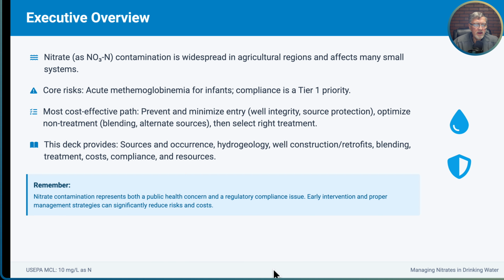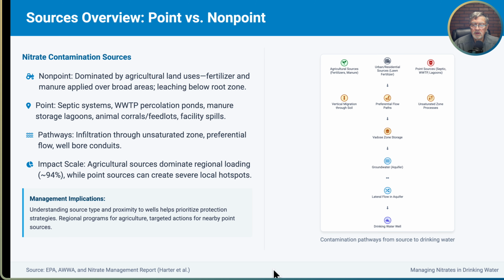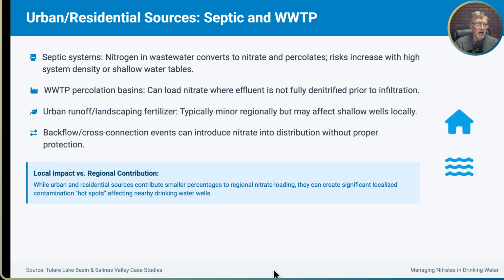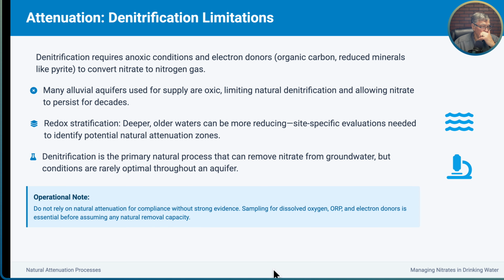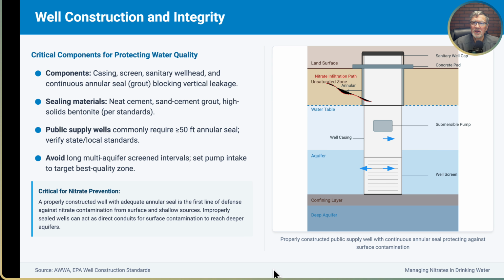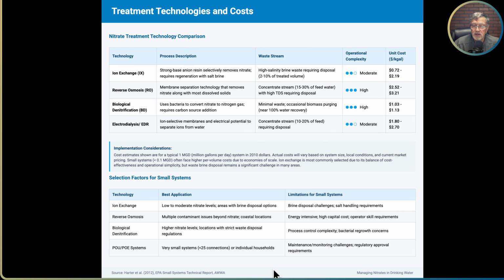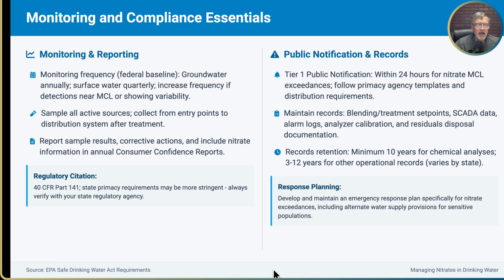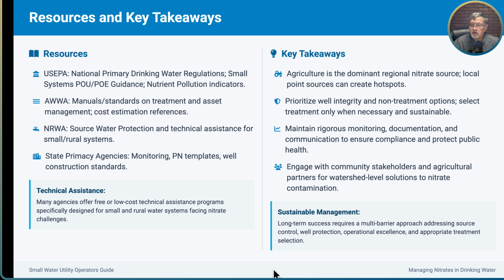Managing Nitrates in Drinking Water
Welcome to Groundwater Talk! In this episode, Thomas Ballard dives deep into one of the most common—and often misunderstood—contaminants impacting water supply wells: nitrates. Drawing from comprehensive studies, including extensive research from the University of California-Davis, Thomas Ballard breaks down everything you need to know about nitrate contamination—from its sources in agriculture and urban areas, to its impact on public health, and the regulatory frameworks that shape how communities respond.

Whether you’re managing a water system, working in agriculture, or are simply curious about what’s in your drinking water, you’ll find practical insights into well construction, source protection, non-treatment and treatment strategies, and tips for monitoring compliance. Along the way, Thomas Ballard emphasizes the importance of preventative measures, collaboration, and data-driven decision making for cost-effective and sustainable water management.

Join us for a clear, accessible guide to tackling nitrates in groundwater from the perspective of a small water system.

[[Other relevant videos and resources]]

[[Chapters]]
00:00 - Intro
02:16 - Executive Summary
06:55 - Health Impacts and Regulatory Framework
09:02 - Sources of Nitrate in Groundwater
20:44 - Time Lag and Legacy Contamination
22:40 - Nitrate Mobility and Attenuation
25:23 - Attenuation Processes
27:54 - Groundwater Vulnerability Assessment
30:14 - Well Construction Techniques
33:13 - Well Modification Strategies
35:36 - Non-Treatment Options Overview
38:28 - Treatment Technologies for Nitrate Removal
42:07 - Blending Strategies for Water Quality
45:00 - Cost Considerations and Funding Sources
46:59 - Monitoring and Compliance Essentials
49:51 - Response Planning for Nitrate Issues
50:24 - Best Practices and Recommendations
52:33 - Resources and Key Takeaways
55:00 - Closing Remarks